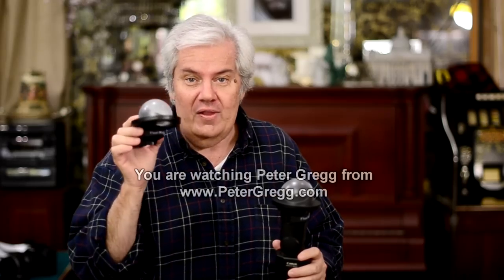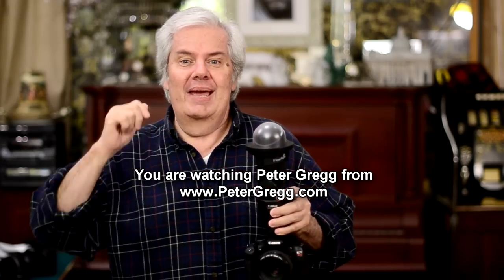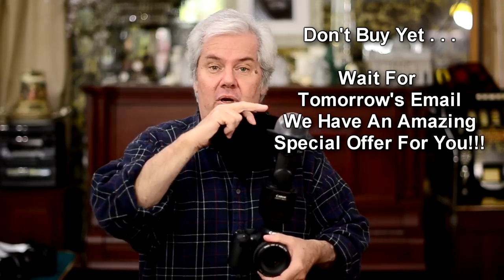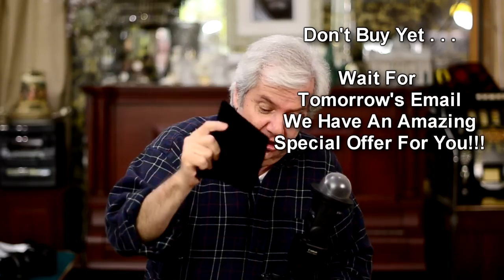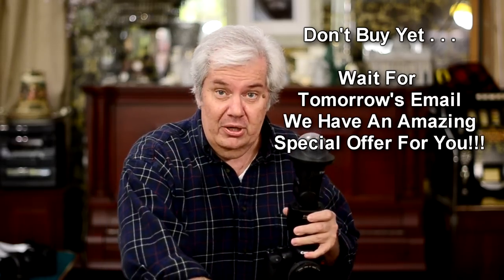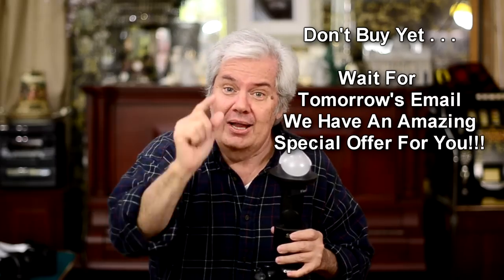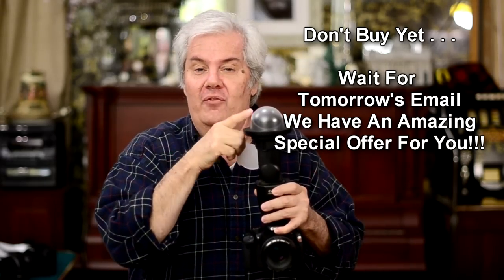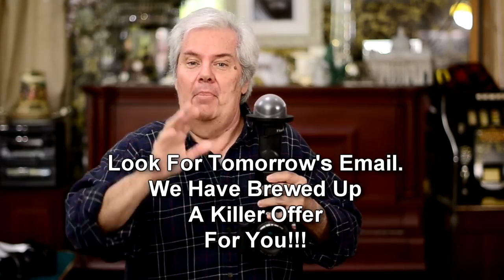FlashRight Extreme Video Introduced Video 1